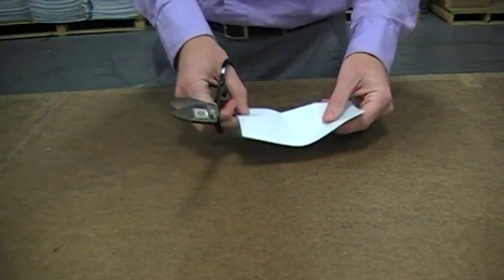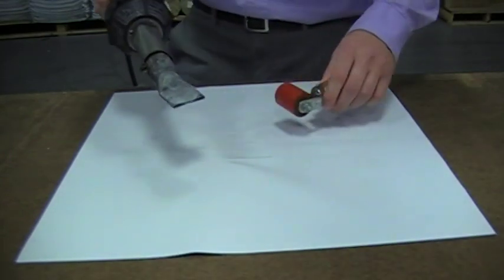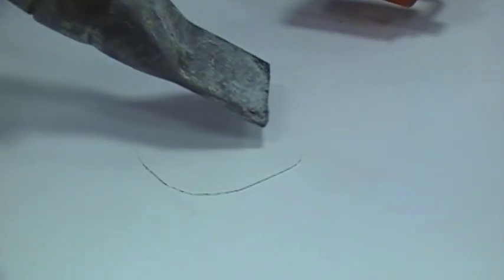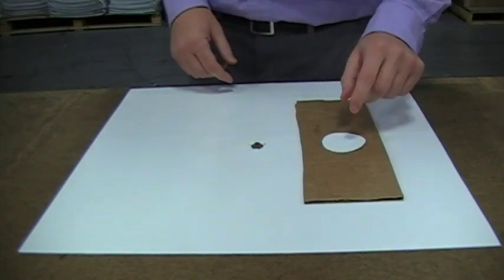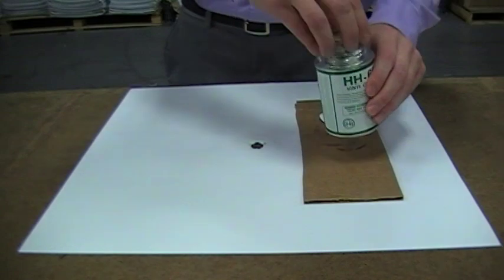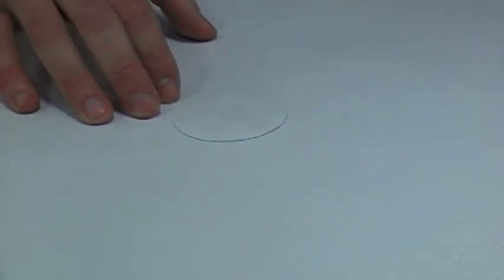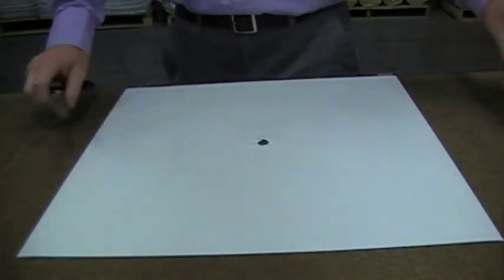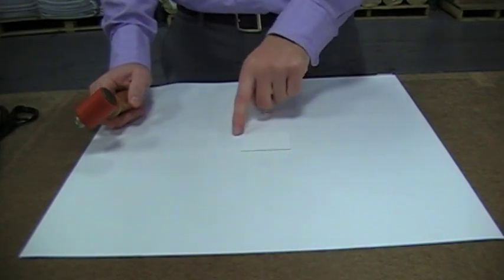Tent Repair Video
Learn the proper procedures for patching tent vinyl in three common techniques; Hot Air Patching, Glue Patching, and Adjesive Tape Patching